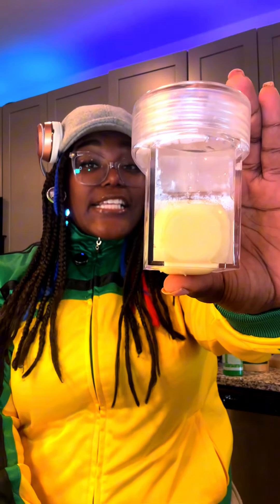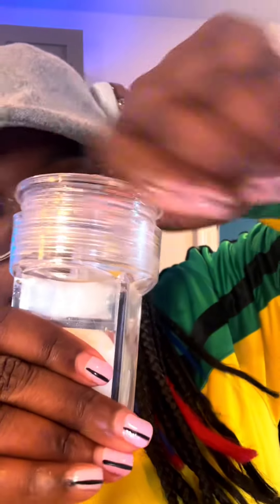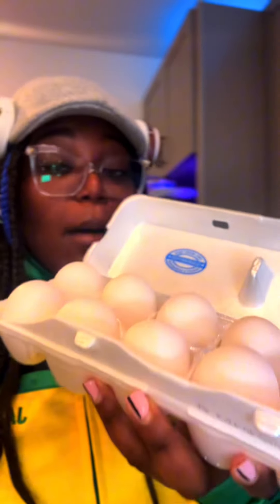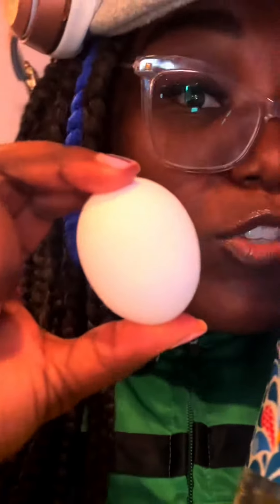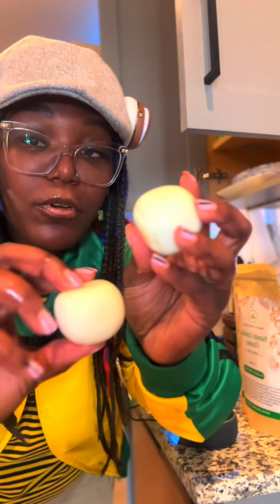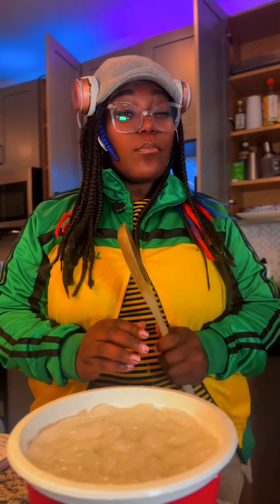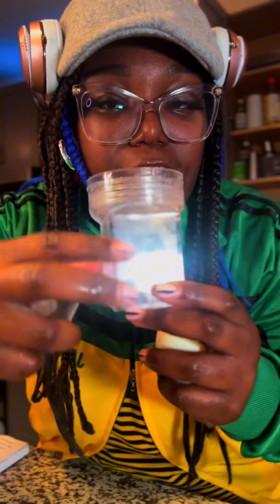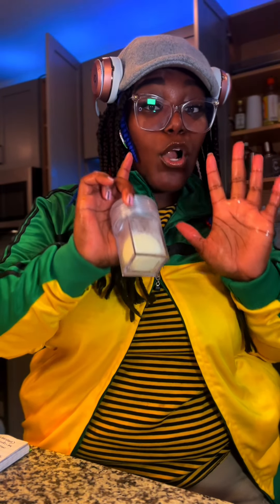The Most Useless Invention From The 1970s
This is a real thing! It was popular in kitchens during the 1970s! They marketed this invention as a way to save space because round eggs were apparently too cumbersome 😂. Man, you gotta love the science behind marketing… they’ve been playing with us for years, but it’s cool to learn about it. Here are some useless facts about the egg cyber.

🍳 What is the EggCuber?
➡️ A quirky gadget from the 1970s that shapes hard-boiled eggs into cubes! lol that’s literally it thug, so don’t ever think your idea is stupid. DO IT!

👨‍🔬Invented By:
➡️ John W. Fisher came up with this unusual kitchen tool.

📦 Purpose:
➡️ To make square-shaped eggs perfect for sandwiches and salads and to save space by stacking eggs lol

💡 How Was It Marketed?
➡️ it was promoted in catalogs and kitchenware stores.

😲 Fun Fact:
➡️ It’s still available today, making it a cult favorite for retro kitchen gadget fans!